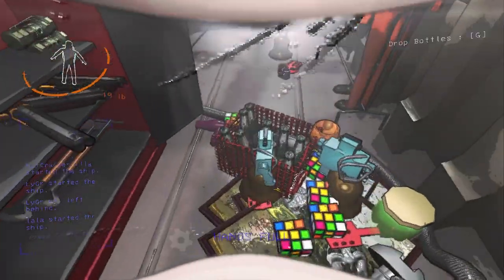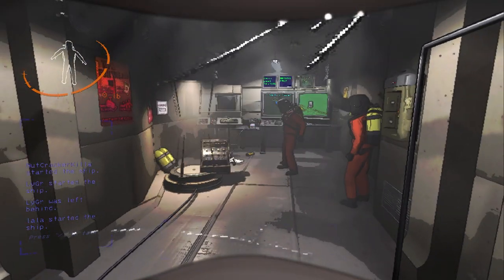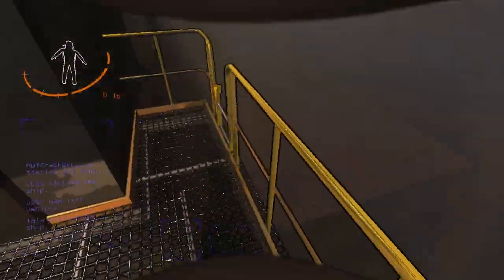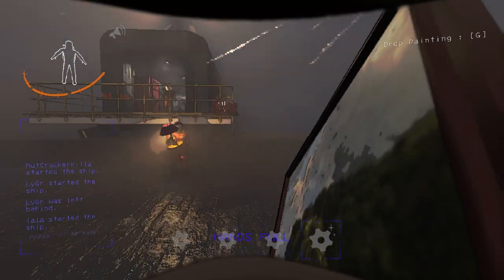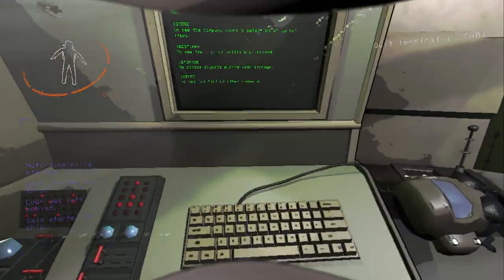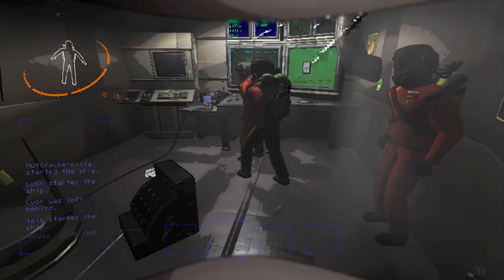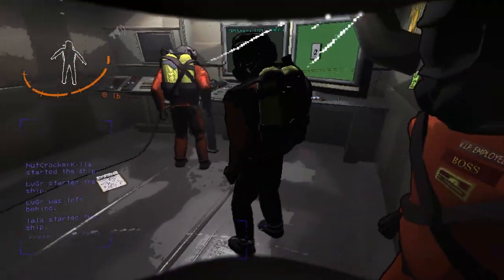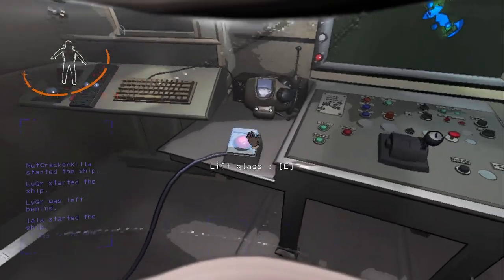Lethal Company GLITCH!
▬▬▬▬▬ General informations  ▬▬▬▬▬
"🎮 Get ready for an overdose of laughter with these hilarious moments from Lethal Company 😂 We've got epic fails, unexpected victories, and everything in between. If you love gaming and a good laugh, this video is a must-watch! It's absolutely free! 👍"